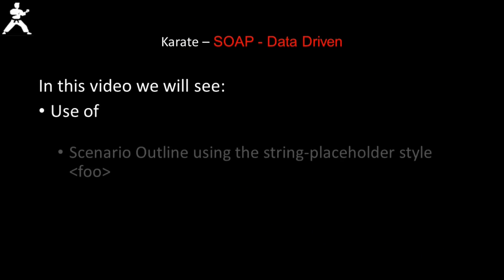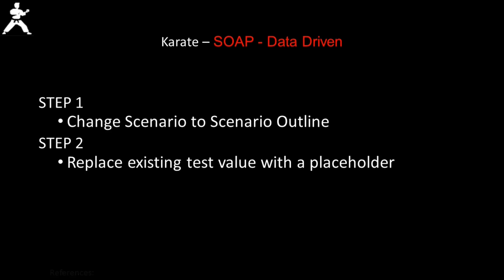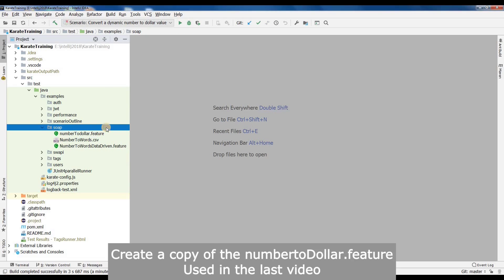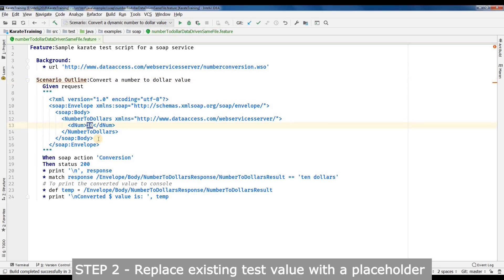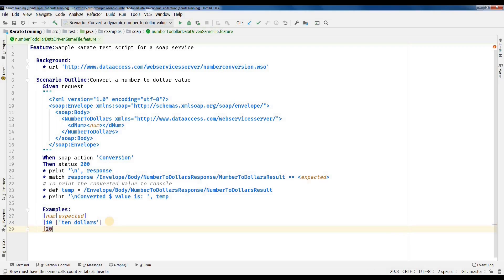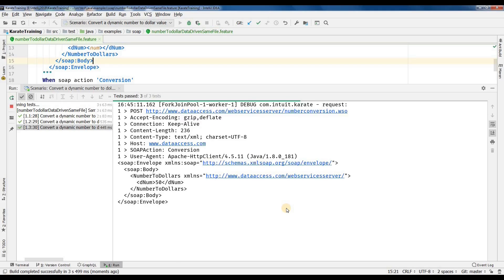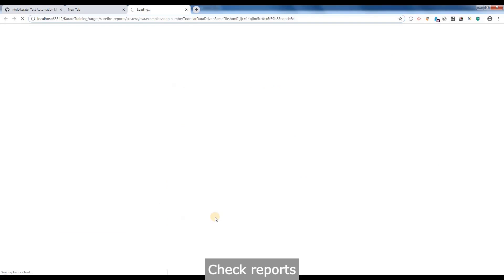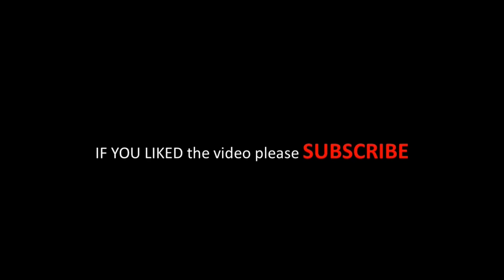Karate SOAP | DataDrivenTesting Part1 | WebServicesTesting | AV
In this video we will see:
Use of:
1. Scenario Outline
2. And Examples within the same file

Details:
0:00 - Kalimoh
0:06 - Data driven testing within same file introduction
1:06 - End of Introduction
1:07 - Create copy of existing feature
1:27 - Modify feature
3:14 - Report

Note: If you going to use an IDE then a JDK would be required

Next steps:
Try data driven tests using external file #.csv

Credits:
Big thanks to Peter Thomas for making Automation SIMPLE :-)

- Mysteries
- Crash
- Keyboard_Typing_Fast

Karate – API Performance -Testing Made Simple.